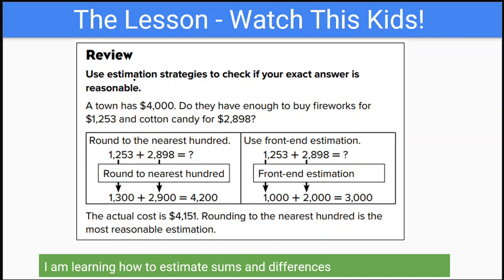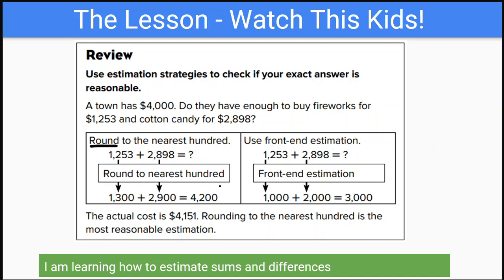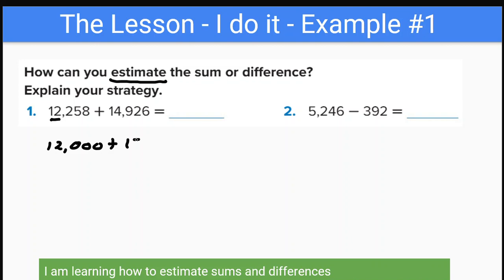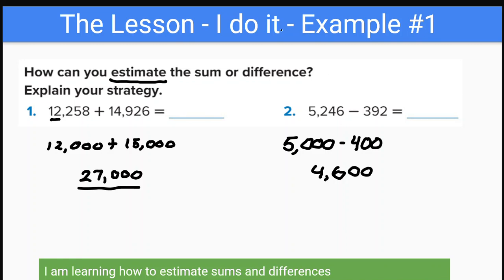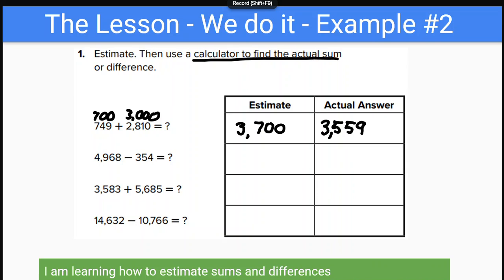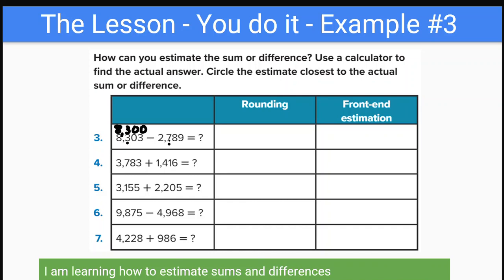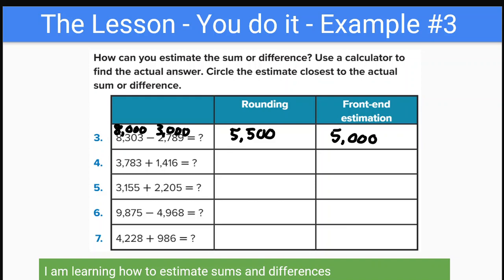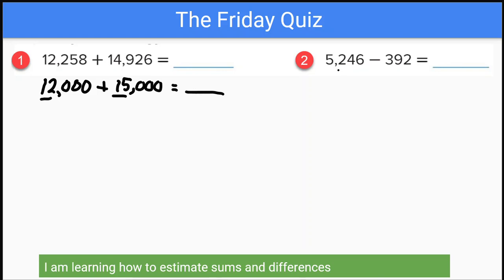Reveal Math Grade 4 Lesson 3.1 - Estimating sums and differences